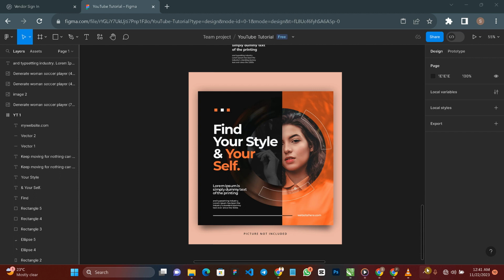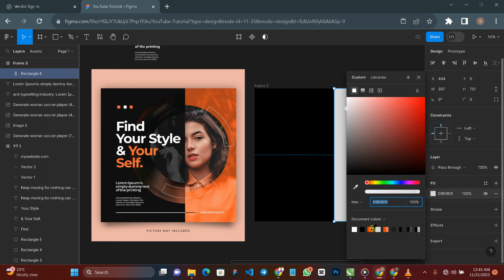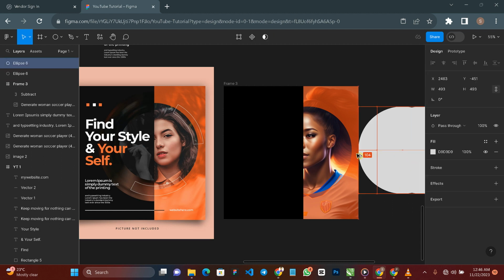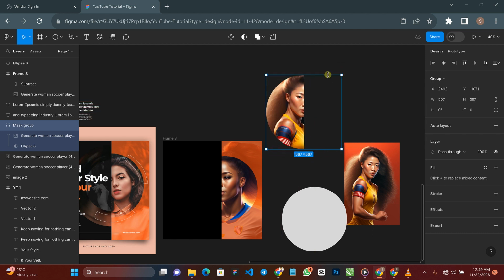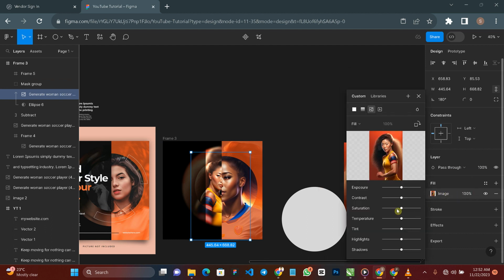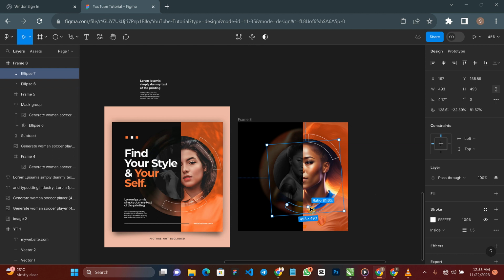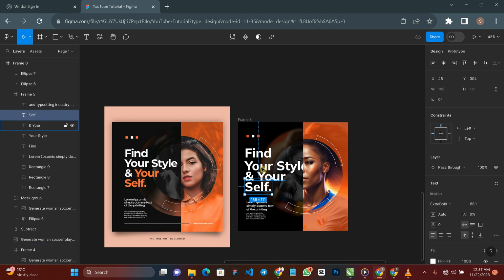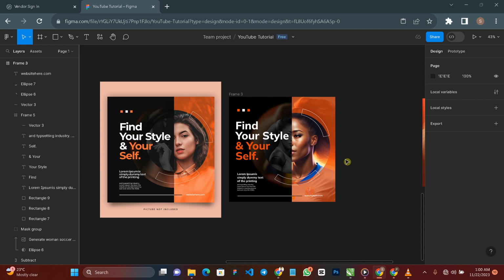Banner Design (Figma for graphic design)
Figma is a next level design software that you can use to design professionally either graphic design or product design.

We are going to be designing with different softwares, ranging from Figma to Corel Draw to Photoshop and Pixellab (Smartphone App for designing).

Want to learn how to become a professional graphic designer using a device of your choice? If that's the case then i welcome you to the channel where i'll be showing you everything you need to get started and how to do it effectively.

Below are Some Resources That'll Ease Your Journey.